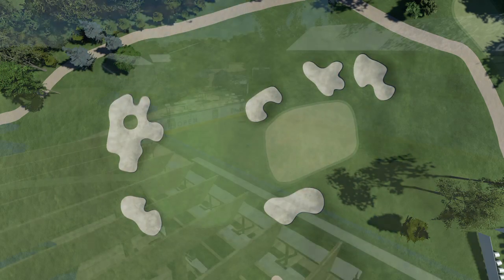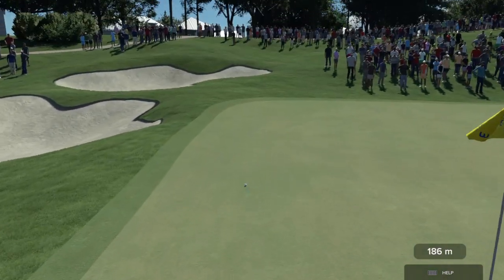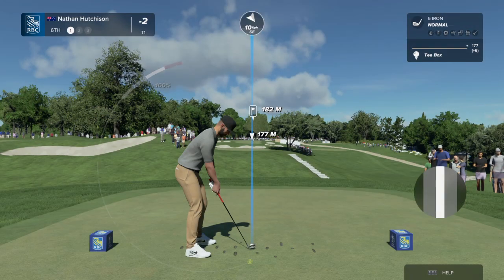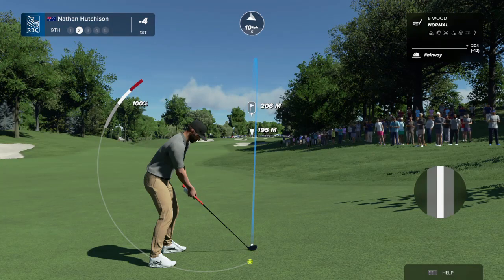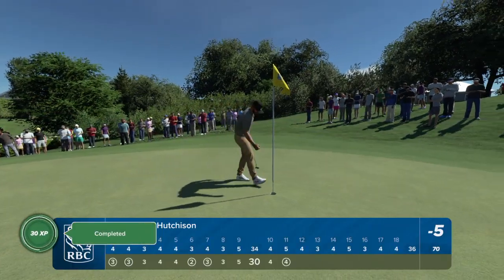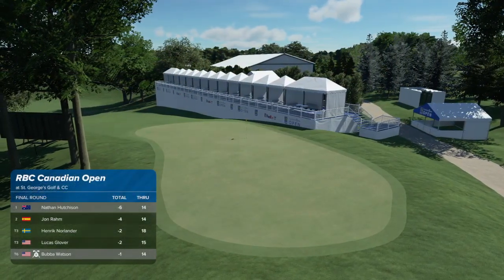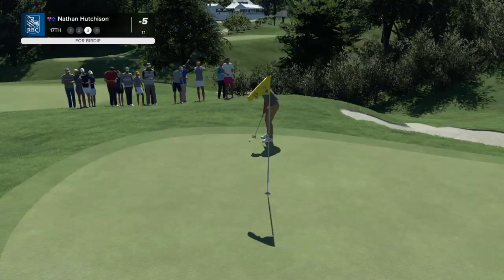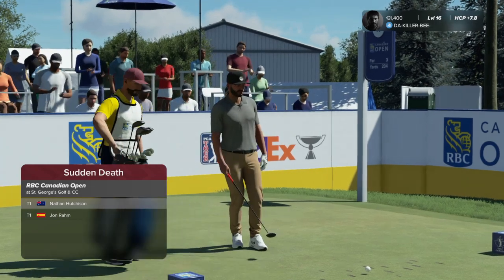PGA TOUR® 2K23 RBC Canadian Open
Round twenty of the FedEx cup was at St. George's Golf & CC playing alongside Bubba Watson i didn't have a good round... a playoff against Jon Rahm to finish up but just couldn't find the right line to get it done